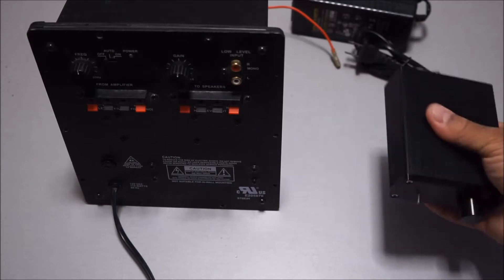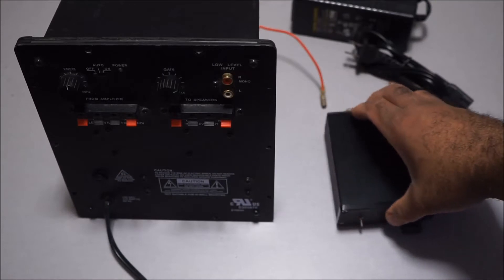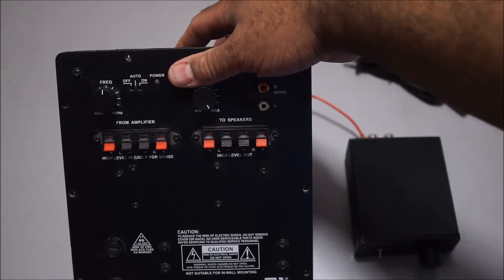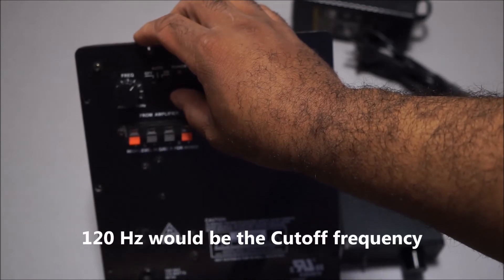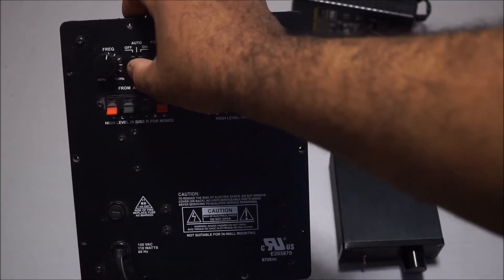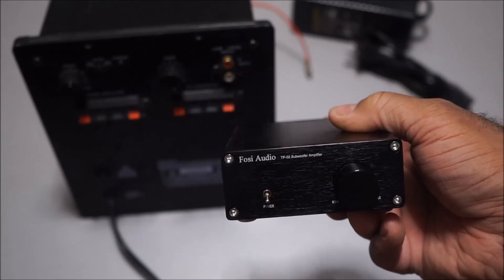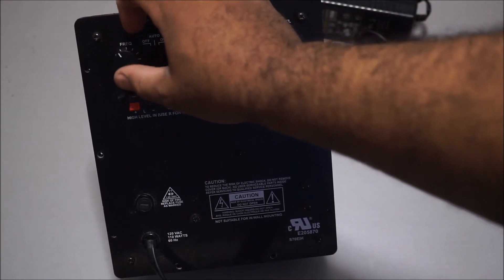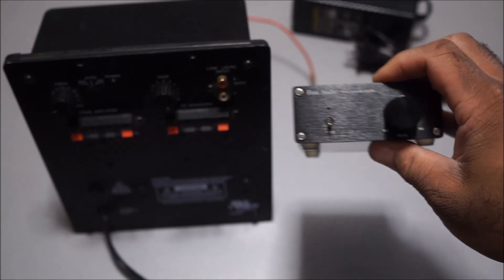Difference between a Subwoofer Amp Plate and the Fosi TP02 Sub Amp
A Basic overview of a full size Amplifier Plate vs the small Fosi TP02 Mini Amplifier.  I just go over the basic functions and layout of both amplifiers.